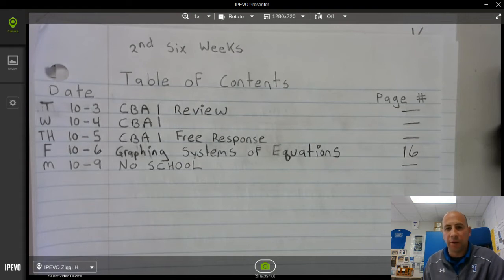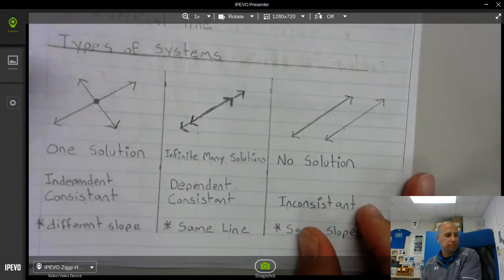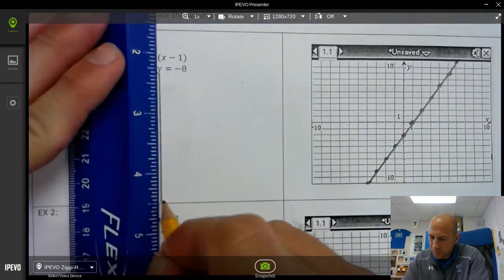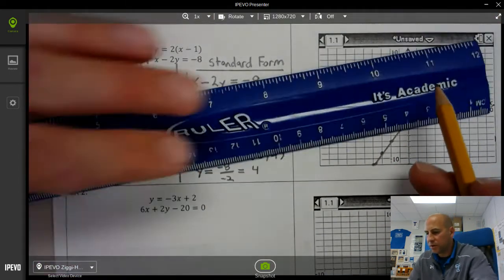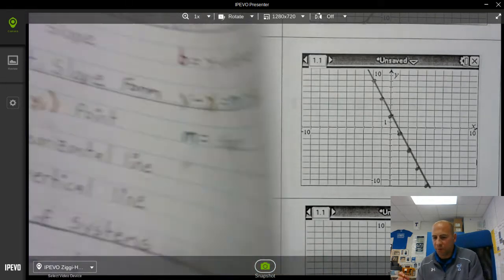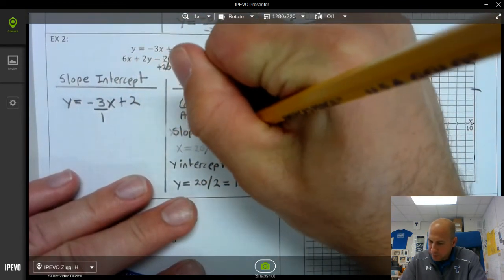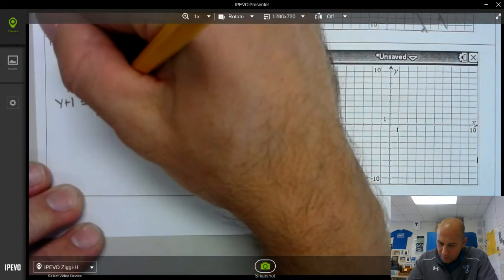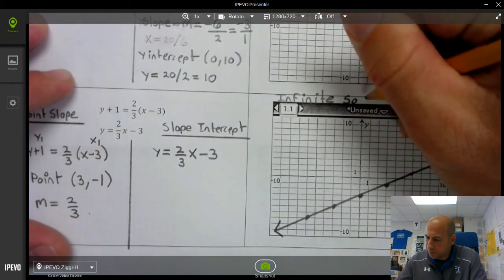10 6 17 Friday Graphing Systems of Equations